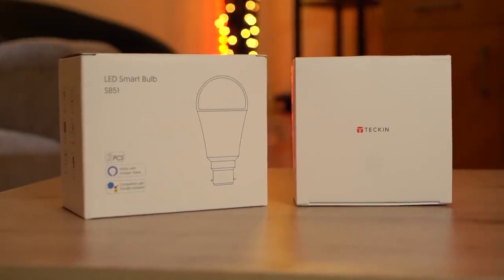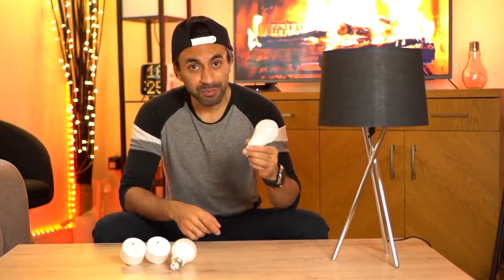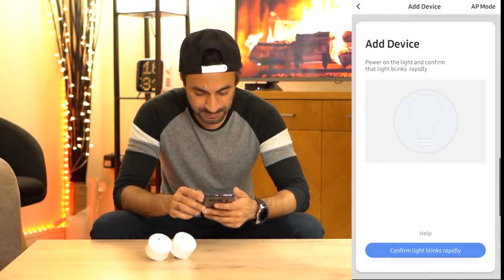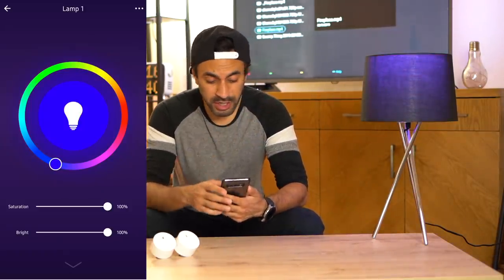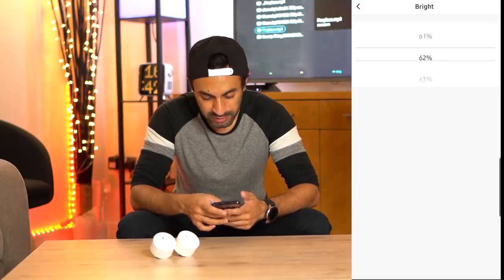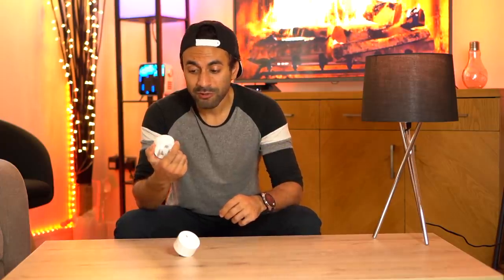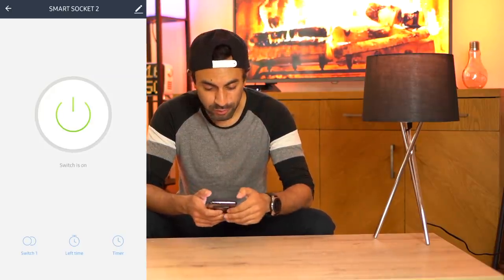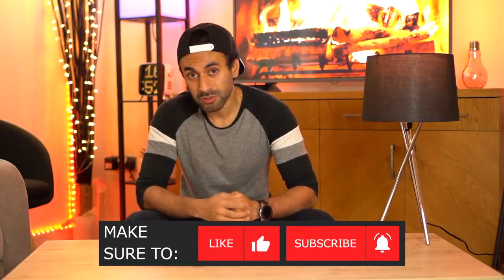The Amazing Color Changing Lights - Teckin Bulbs & Switches (Philips-Hue Alternative)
These are the TECKIN Smart LED Bulbs & Switches that don't require any Hub/Bridge and work with Amazon Echo, Google Home and IFTTT. Very low voltage and comes in multi-packs.

Check these out here on Amazon!

LED Bulb (B22) 1 Pack
LED Bulb (E27) 1 Pack

LED Bulbs (B22) 2 Pack
LED Bulbs (E27) 2 Pack

WiFi Switches 2 Pack
WiFi Switches 4 Pack